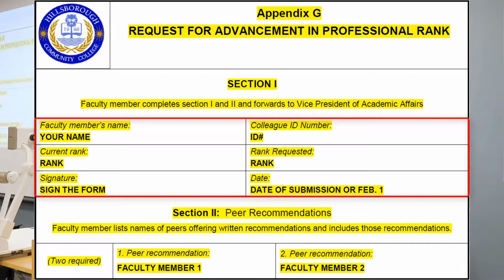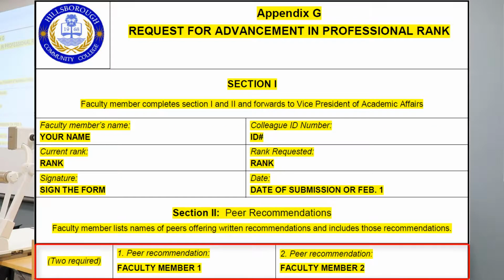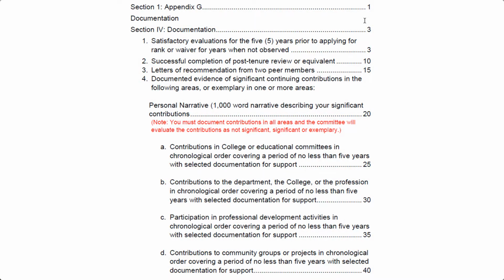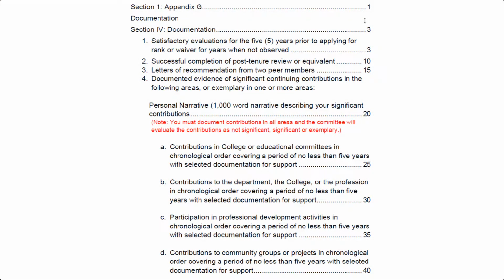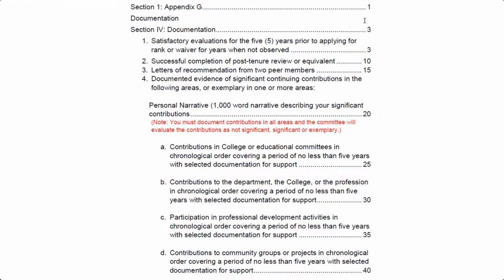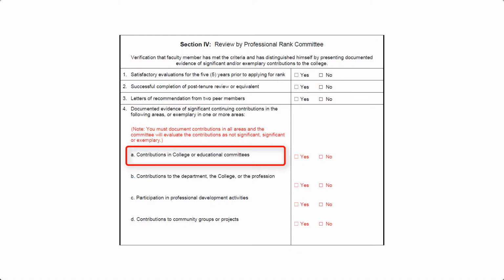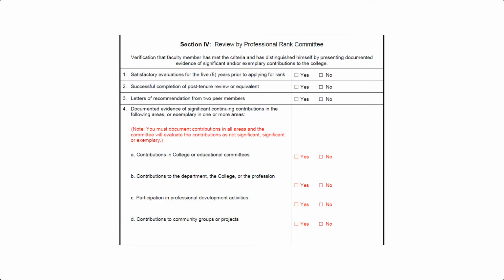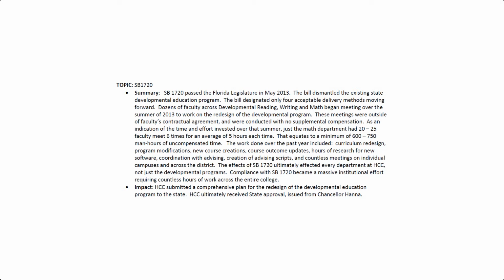Rank and Promotion Workshop